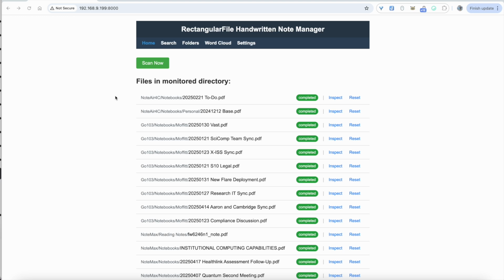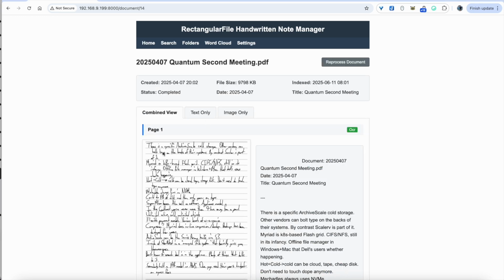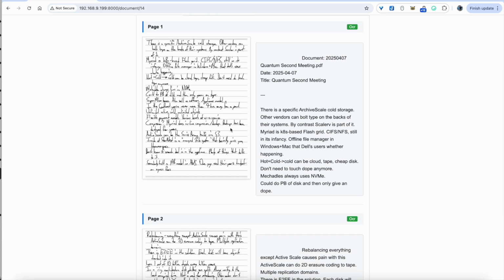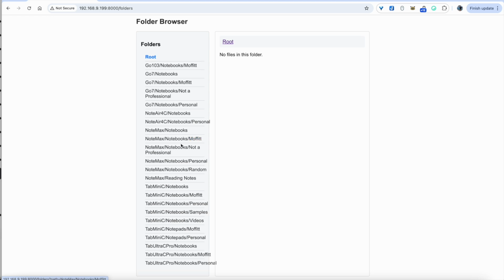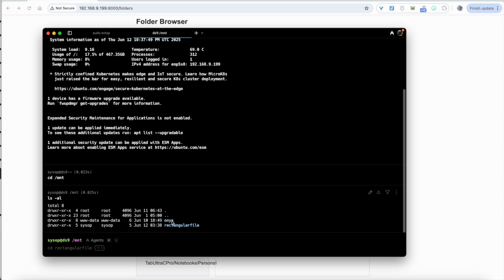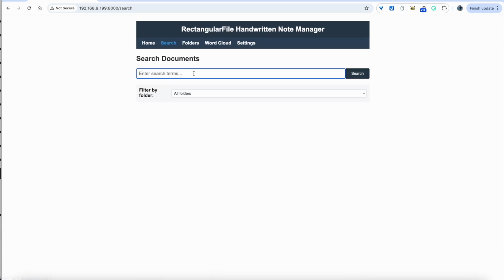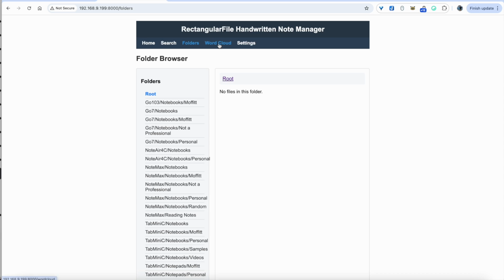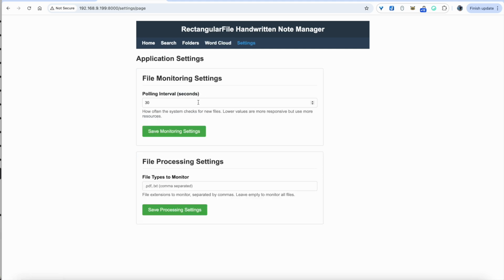Rectangular File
This is Rectangular File, a handwritten document manager intended for use with e-ink tablets or anything that produces PDFs of your handwritten content that you then want to be able to search through, find patterns in, and generally make use of as data rather than just pretty (or in my case, not terribly pretty) scribblings.

RF is hosted on a server you control, using GPU hardware you control, with visual language models like Qwen-2.5-VL-3B-Instruct. It can accept documents from Boox, Supernote, reMarkable, OneNote, Samsung -- anything with handwriting or text. Right now it enables comprehensive search of everything in your notes and can generate wordclouds based on categories, but there's potential for a TON more for it to do. Just need ideas!

Source code forthcoming. Needs a little cleaning up first.